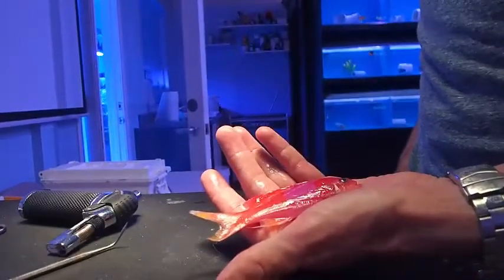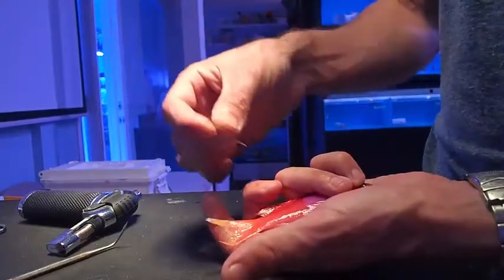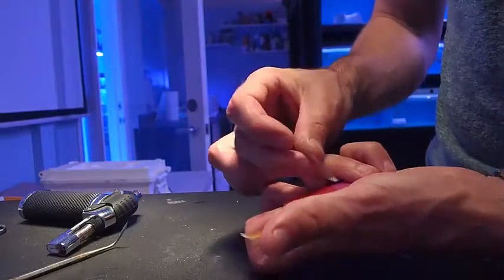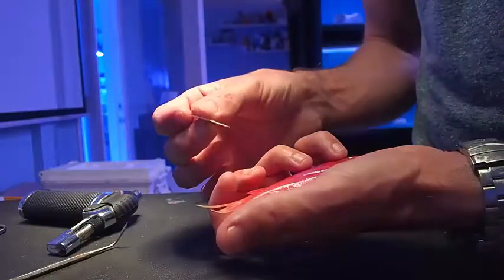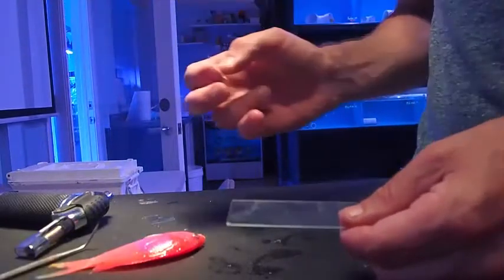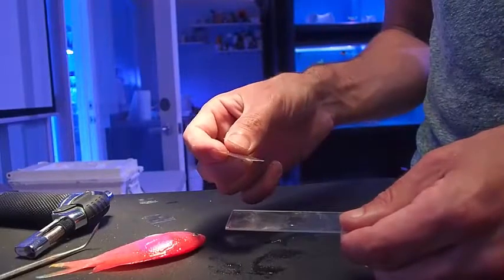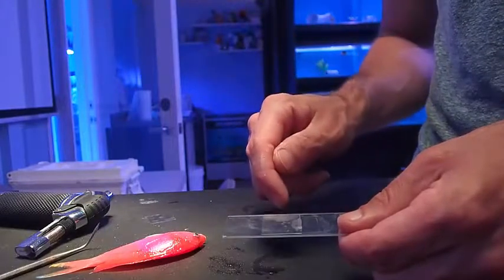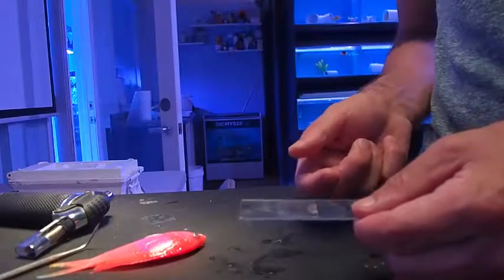skin scrape sampling proceedure for fish